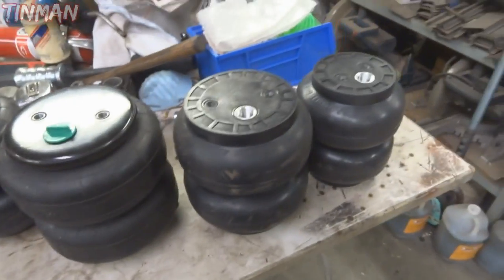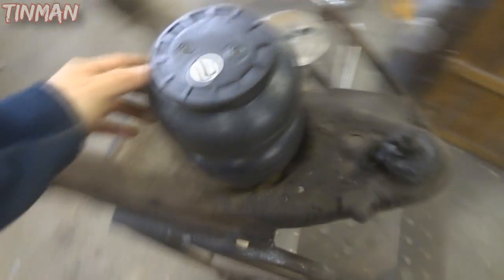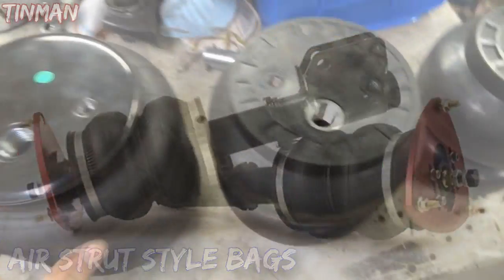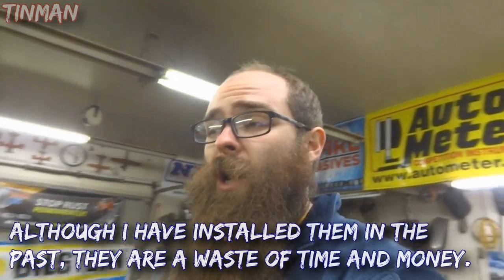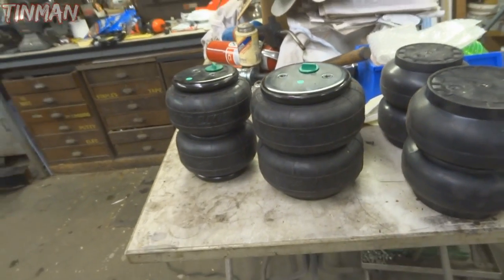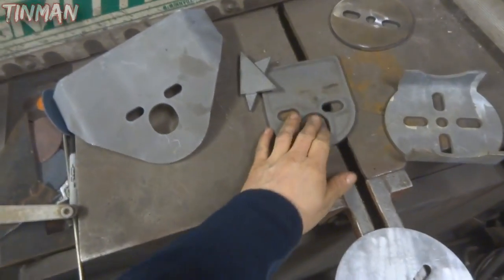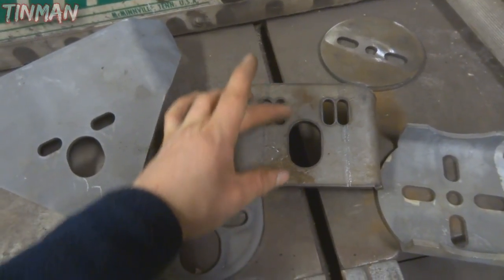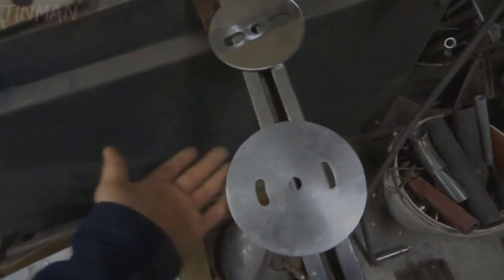How to Choose Air Bags & Brackets for your build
There are a TON of airbag & bracket options on the market. I have worked with many of these options over the years, and wanted to share my knowledge with you guys. Here is a little rundown on the most common bags, including the air lift dominator and slam SS series airbag.